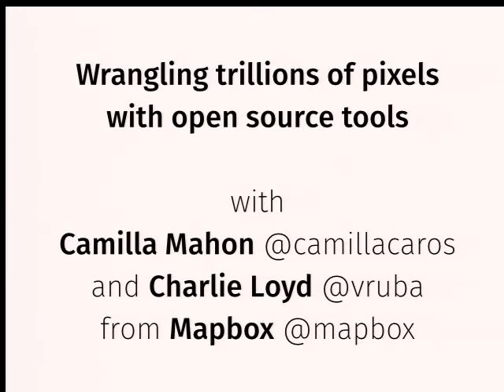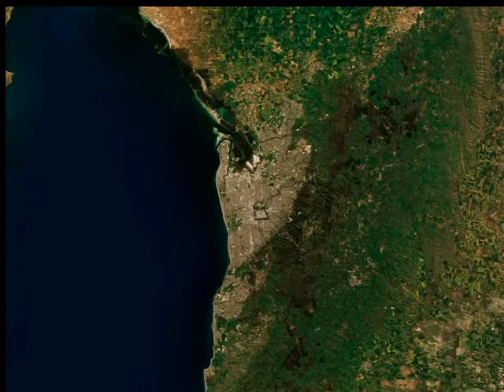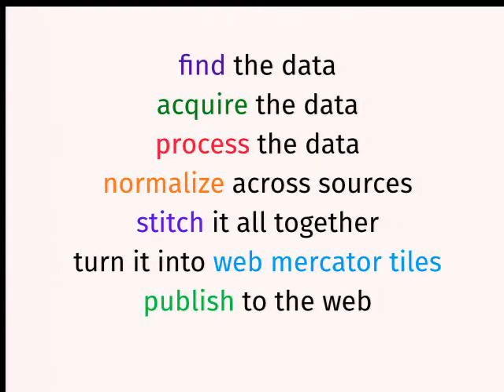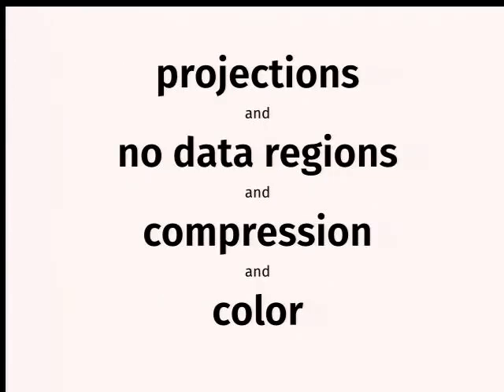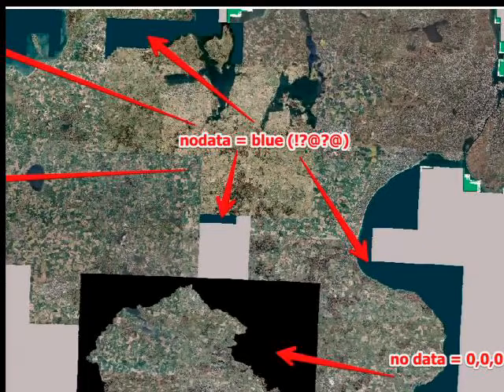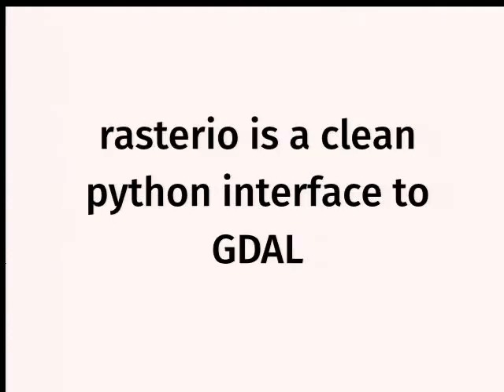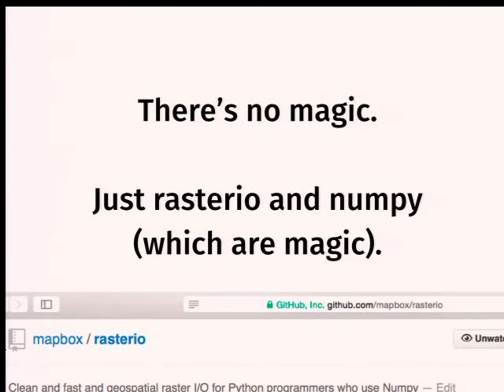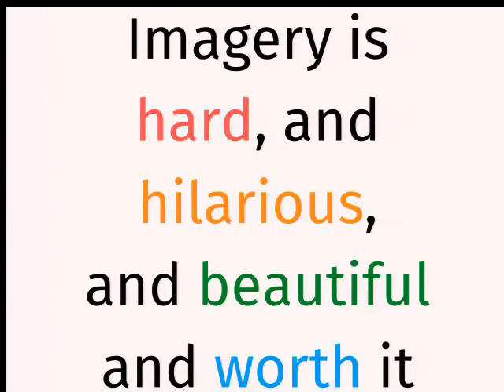Wrangling Trillions of Pixels with Open-Source Tools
by Camilla Mahon & Charlie Loyd

We’re continuously building a comprehensive raster map of the world. We use imagery from dozens of providers, delivered in several ways, at scales from hemispheres to trampolines. In this talk, we’ll show some of the ways we use (and create) open-source tools to integrate terabytes of heterogeneous raw data into a single, constantly improving image of Earth. We’ll cover topics from ways of dealing with nodata values to how we pursue aesthetics, driven by real examples with lots of beautiful images. We will discuss some details of tools like numpy and rasterio, but most material will be accessible to any FOSS4G attendee.